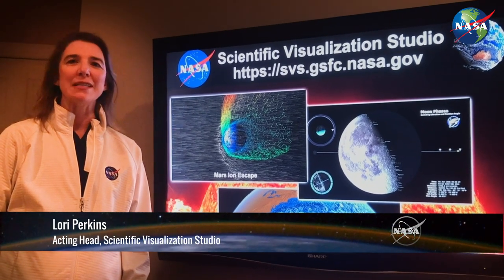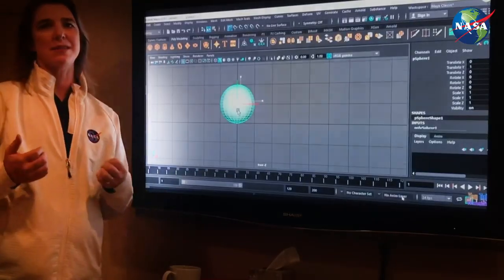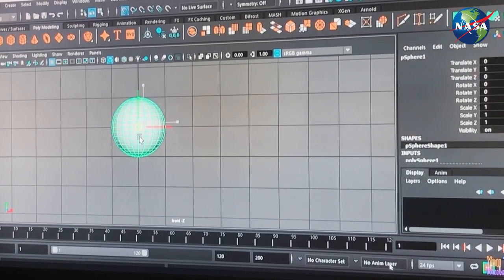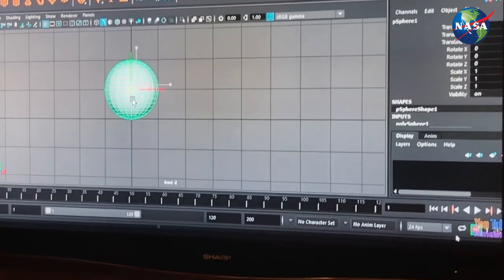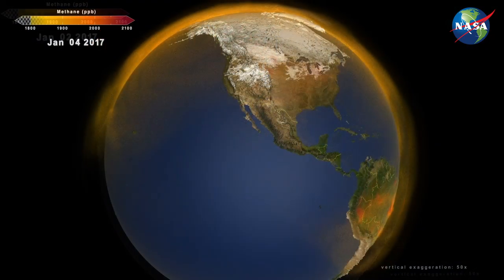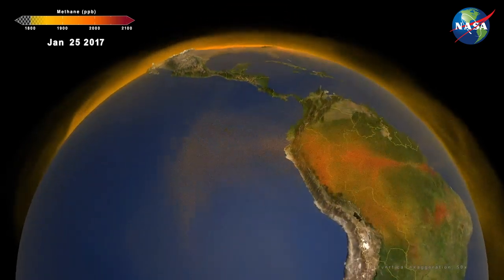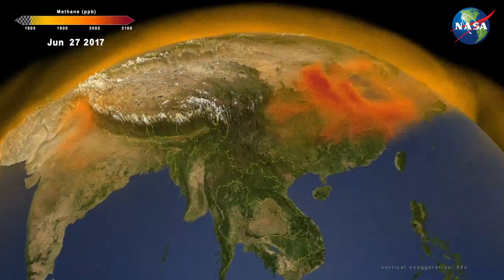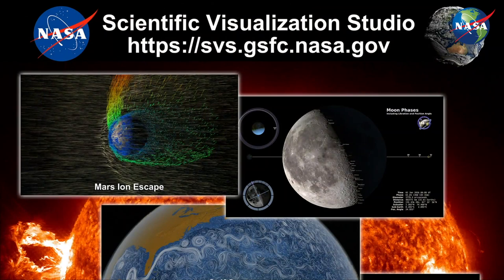EarthDayAtHome with Data Visualizer Lori Perkins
While satellites orbit high above us, collecting hundreds of terabytes of data, Lori Perkins works down here on Earth to make that data visible. She takes the abstract measurements from the satellites and converts them into videos and images that show us our home planet -- from the rising global temperatures, to El Niño's ocean currents to the composition of our atmosphere.

We're observing Earth Day from home this year. Whether we're curled up on the couch or in the microgravity on the International Space Station, there's a way to appreciate our little rock in space.

Video edited by Lauren Ward USRA/NASA GSFC